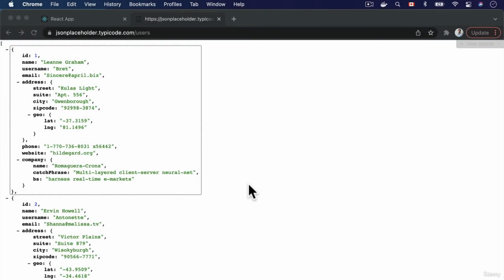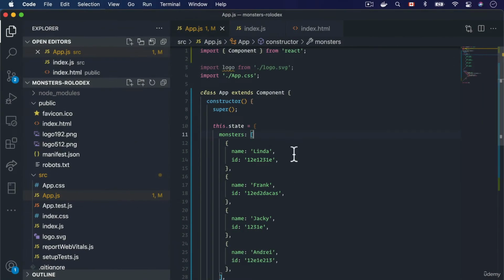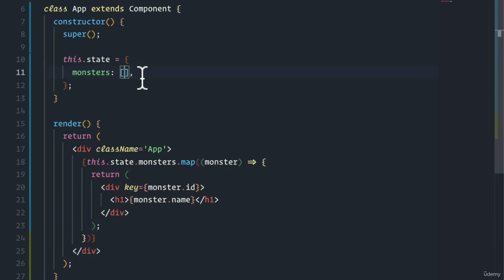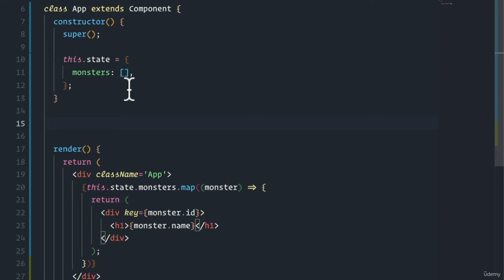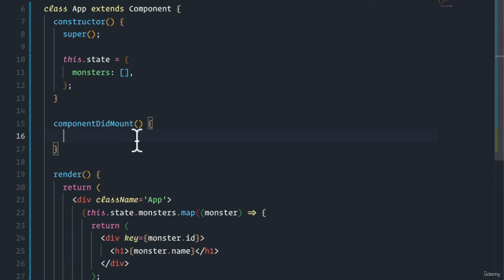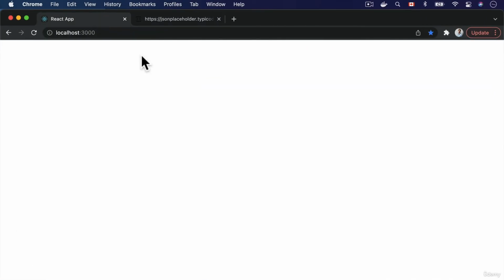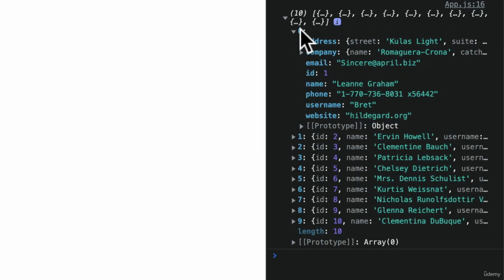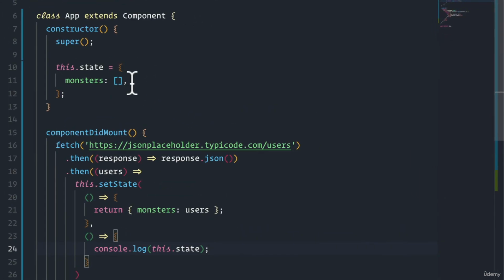03 React Basics - 022 Monsters Rolodex Lifecycle Method componentDidMount